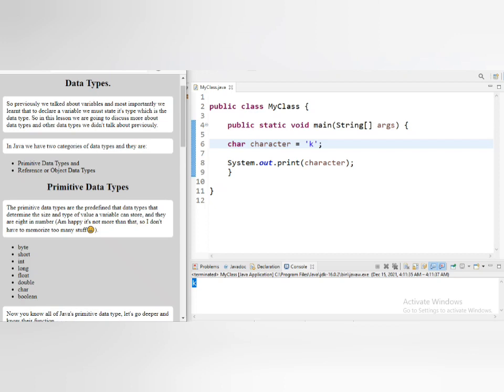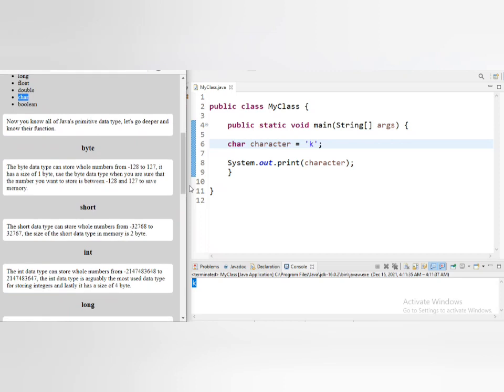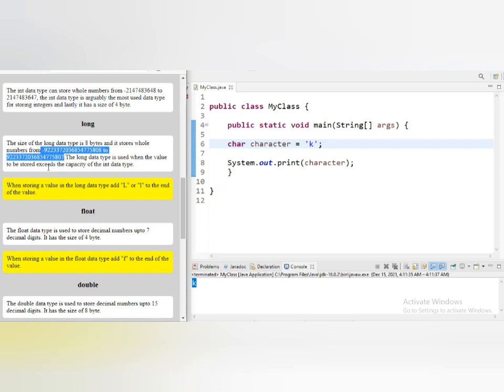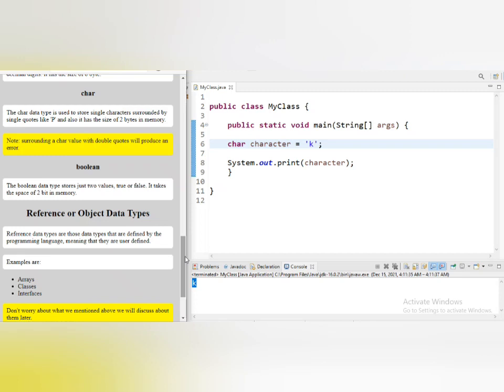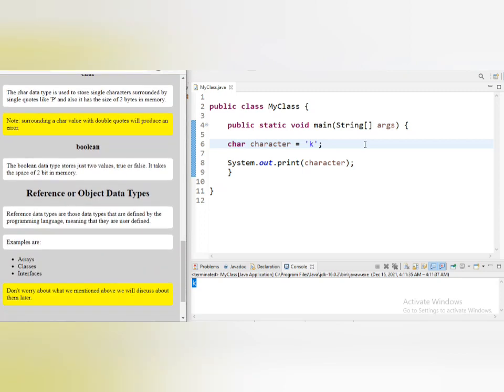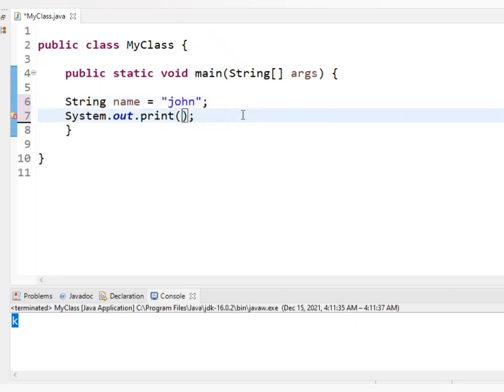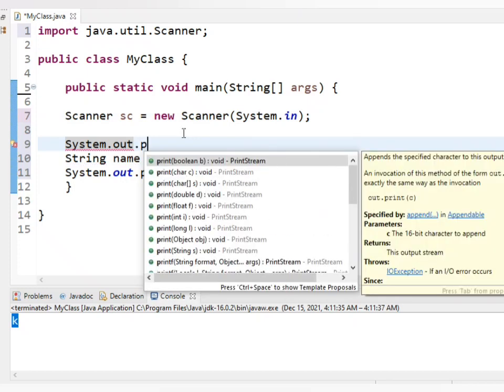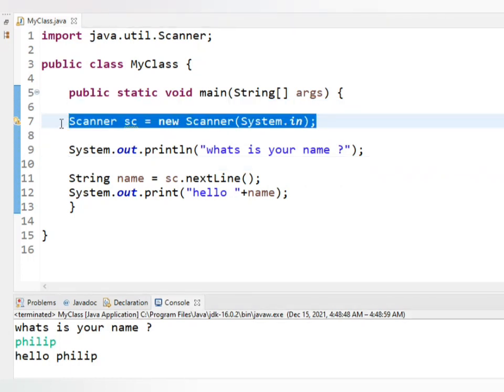Data Types In Java